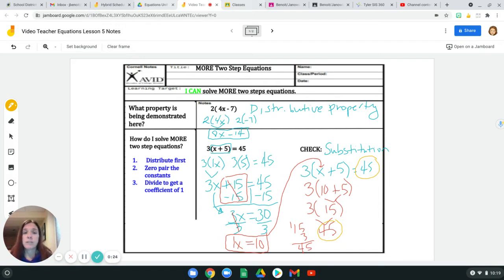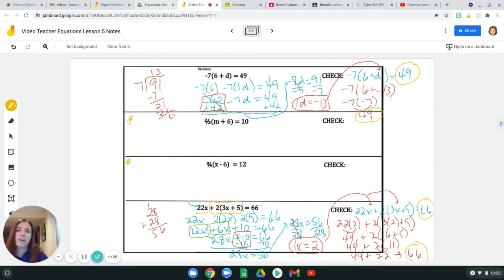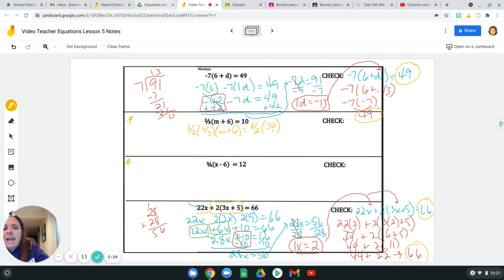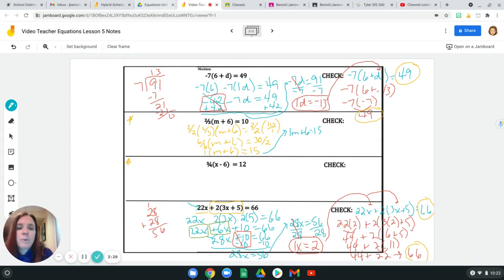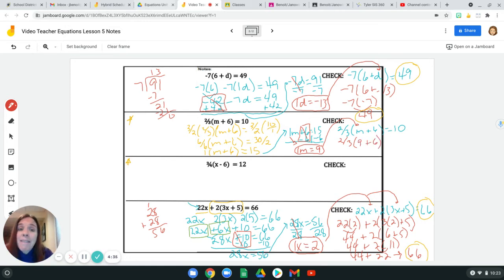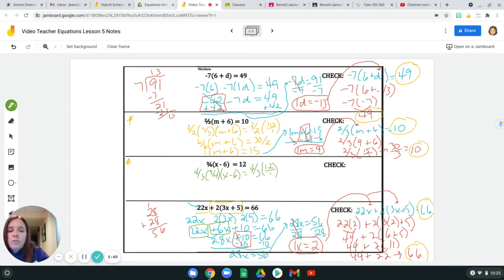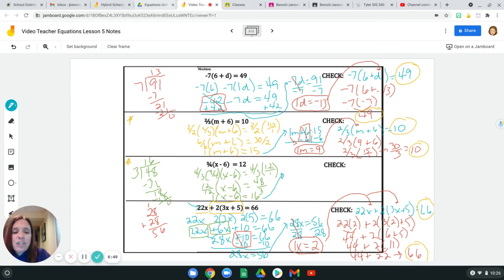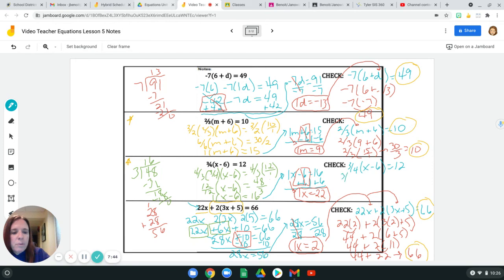Lesson 5 MORE Two Step Part 2